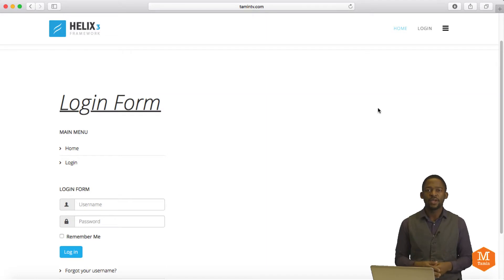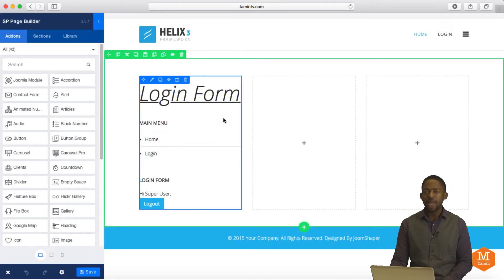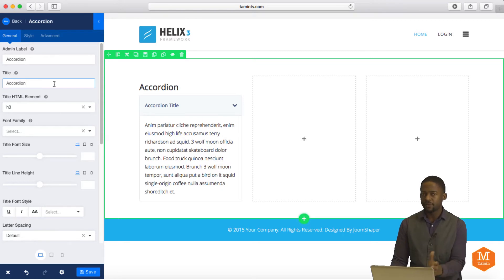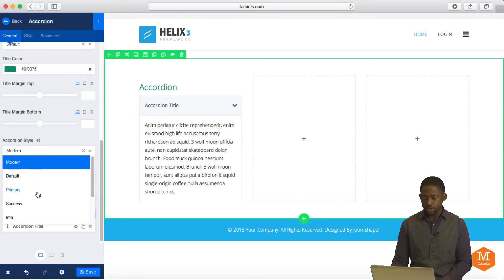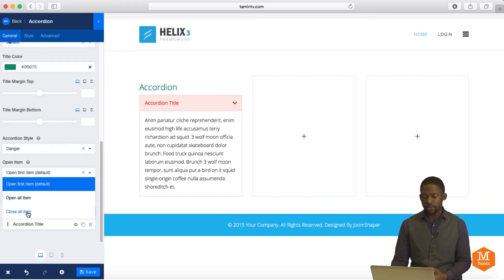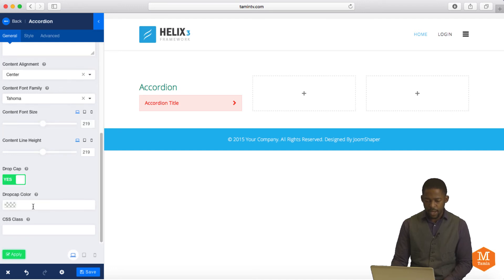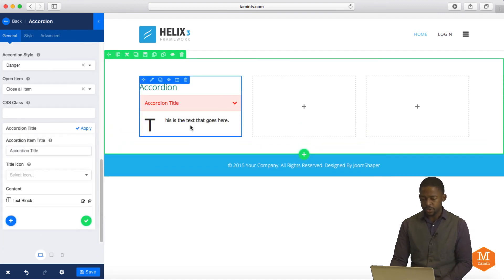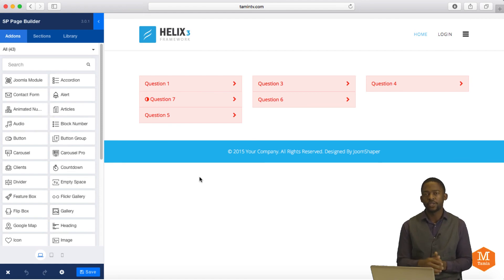SP Page Builder 3 Pro - Accordion Add-on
The accordion add-on is a great way to add content in a nice and clean way. You can also use it to create FAQ section of your website.